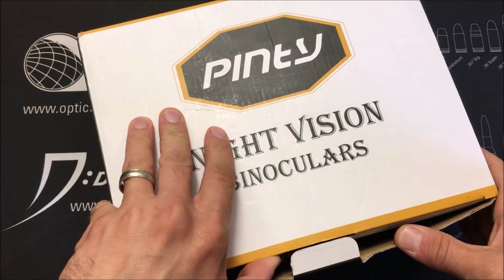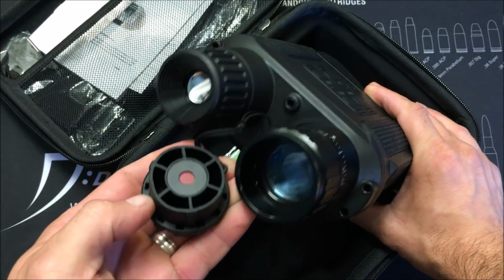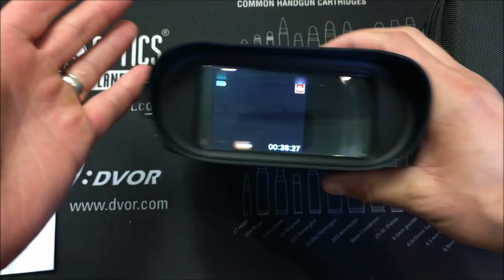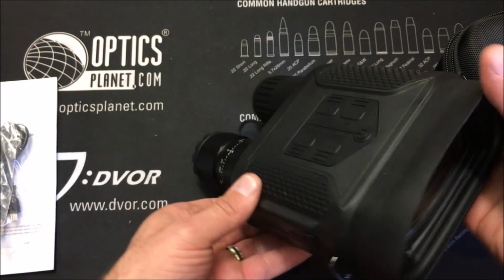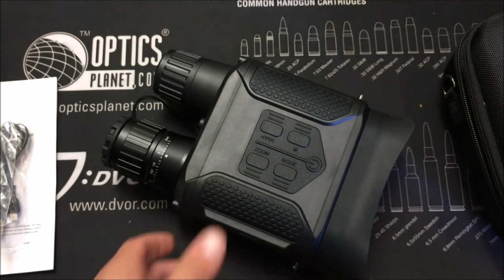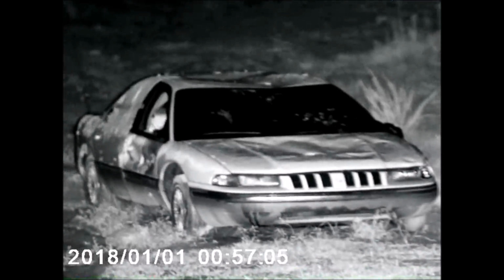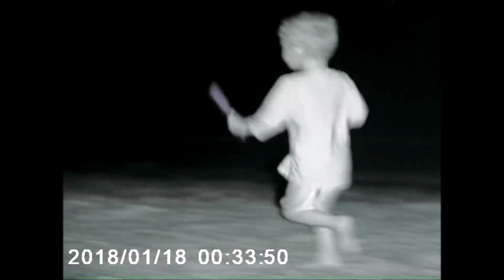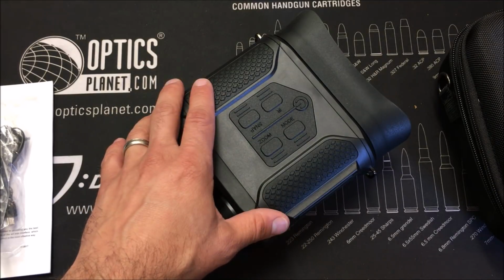Budget Night Vision ! (Pinty Night Vision Binoculars)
Pinty 7 x 31 Night Vision Binoculars Digital Infrared Night Vision Scope, 640 x 480@30FPS, Photo Camera & Camcorder w/400m/1300ft Viewing Distance, 7x Magnification in the Darkness, 4" Large Viewing